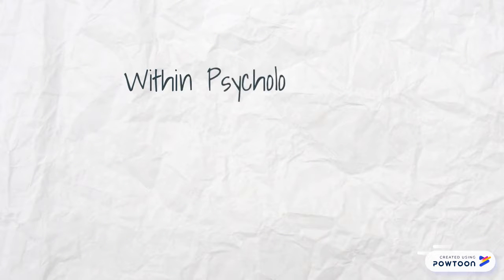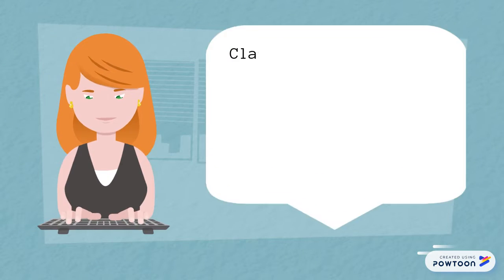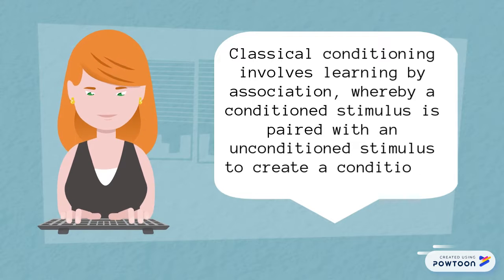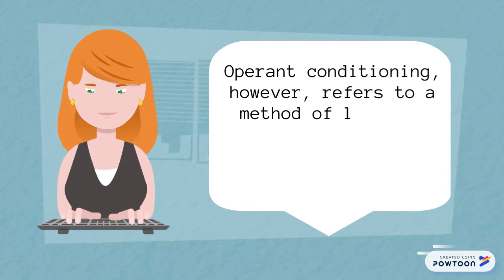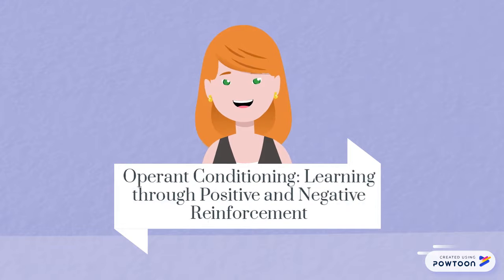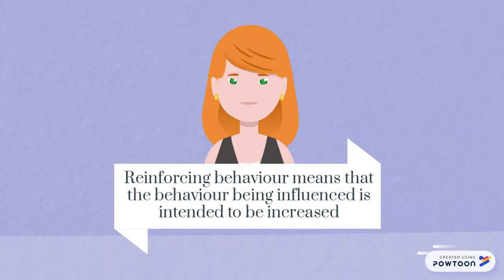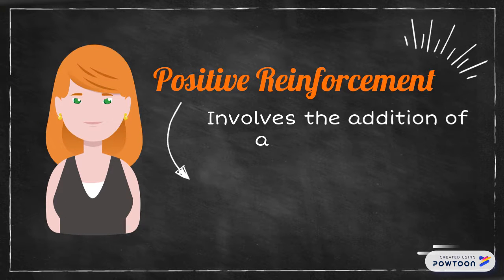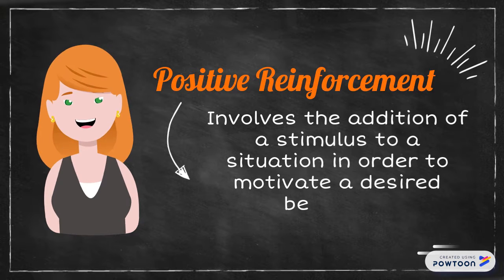Mini Lecture - Operant Conditioning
University of Western Sydney - Mini-Lecture Assessment for HUMAN LEARNING 2018
Completed by Student 19296614-- Created using Powtoon -- Free sign up -- Create animated videos and animated presentations for free.  PowToon is a free tool that allows you to develop cool animated clips and animated presentations for your website, office meeting, sales pitch, nonprofit fundraiser, product launch, video resume, or anything else you could use an animated explainer video. PowToon's animation templates help you create animated presentations and animated explainer videos from scratch.  Anyone can produce awesome animations quickly with PowToon, without the cost or hassle other professional animation services require.